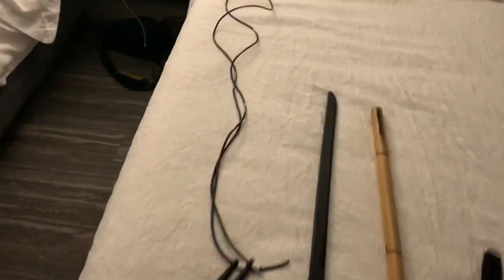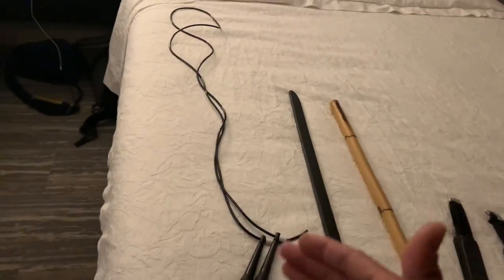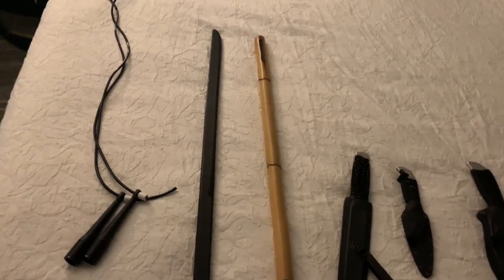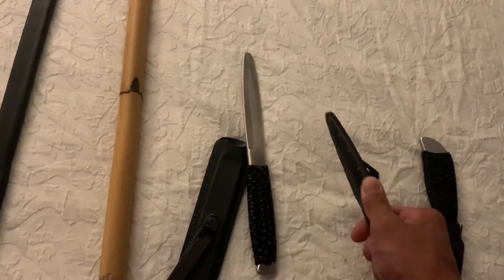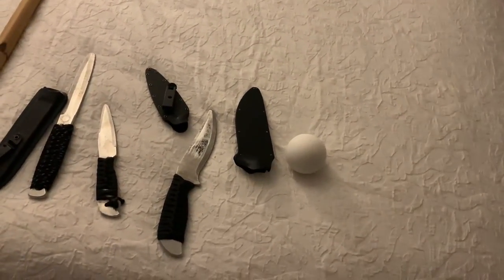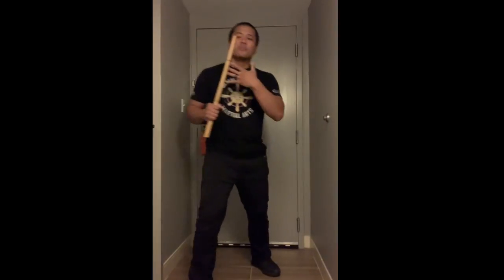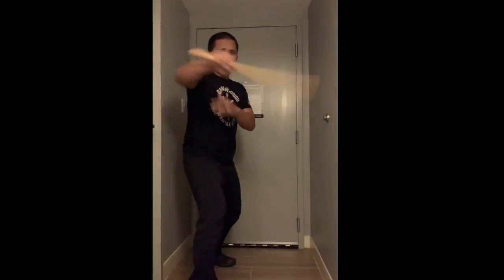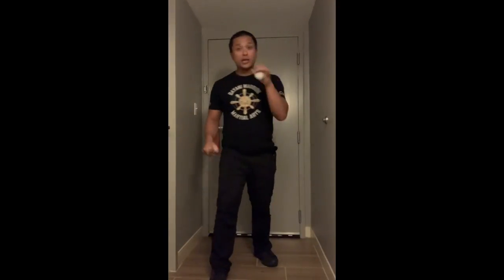Filipino Martial Arts Hotel Workout